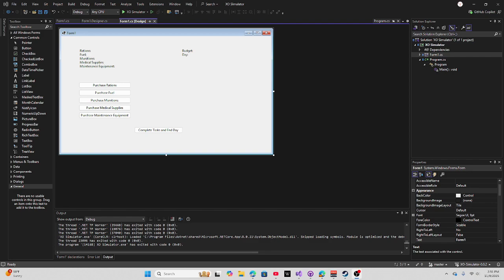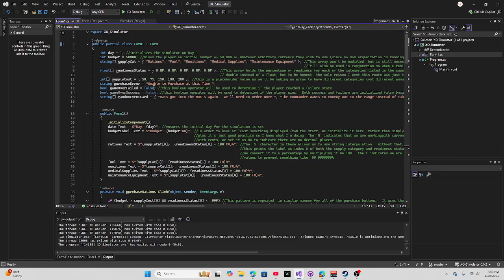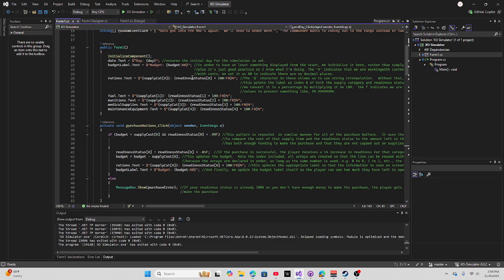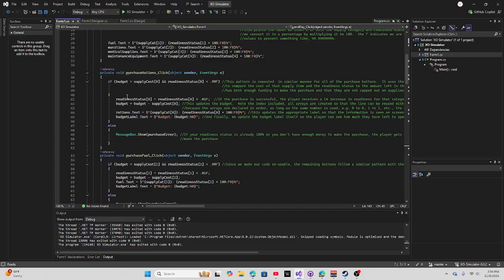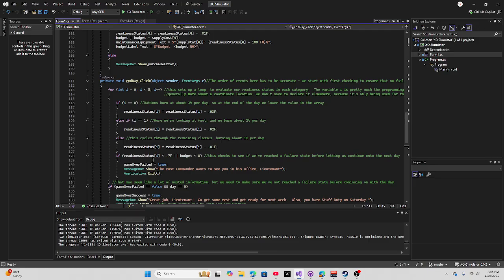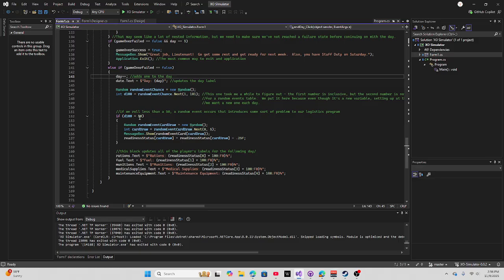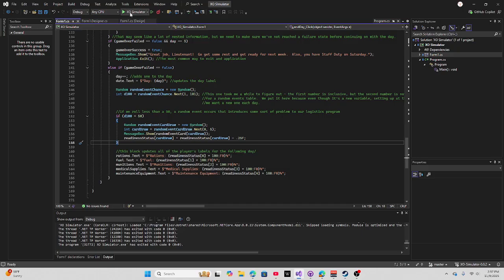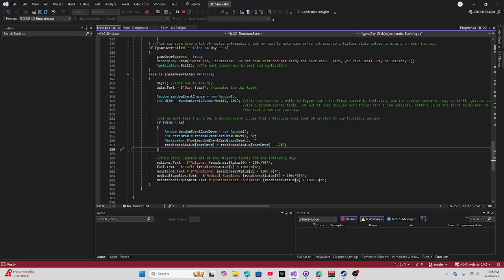XO Simulator v 0.1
This is another project I did for UAT, but the more I think about it, the more likely it seems that I might actually take some time to do even more with this and perhaps one day make it into a full-on playable game!